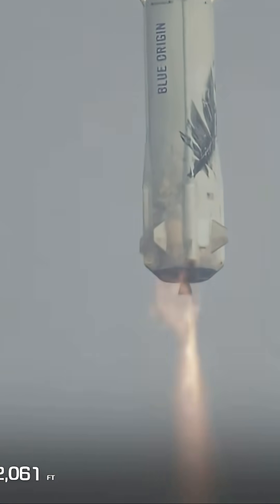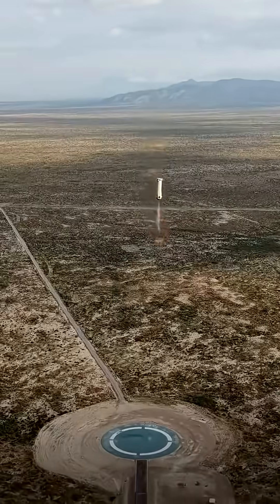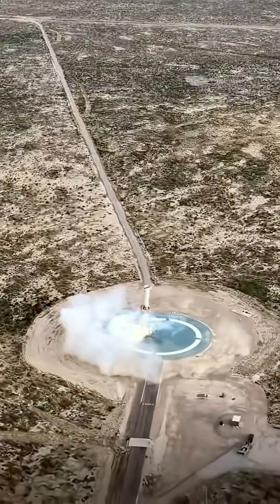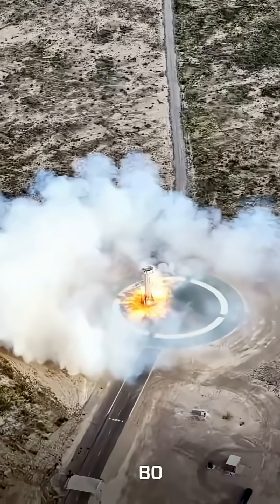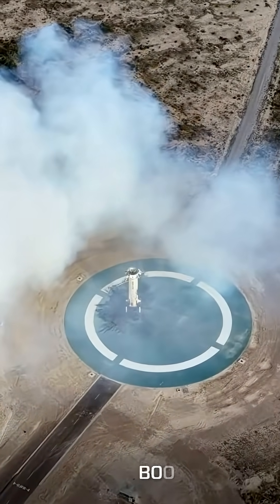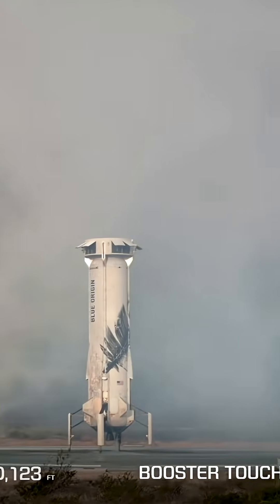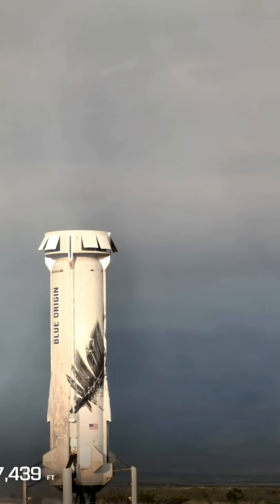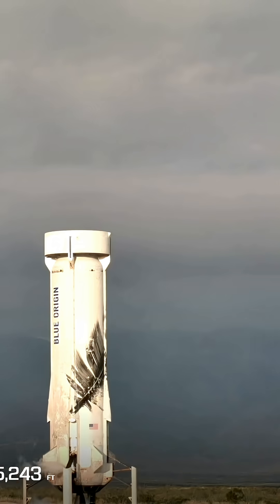BOOSTER LANDING! Blue Origin NS-36 Booster Lands after sending Astronauts to Space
Blue Origin New Shepard NS-36 Mission | West Texas, USA

►COMPANY: Blue Origin
►ROCKET: New Shepard
►PAYLOAD: Crew
►LAUNCH SITE: Launch Site One, West Texas, Texas USA